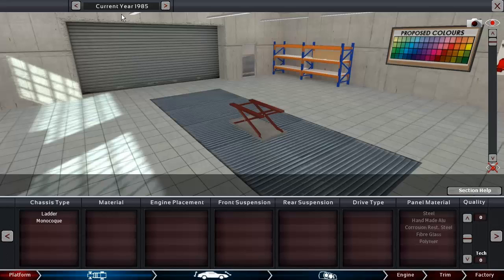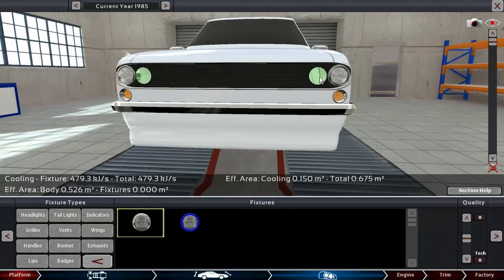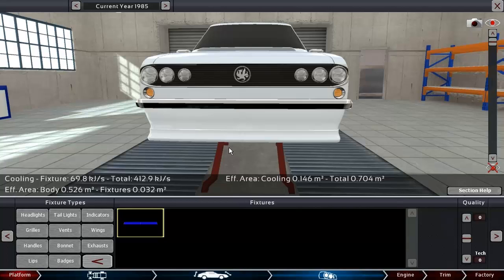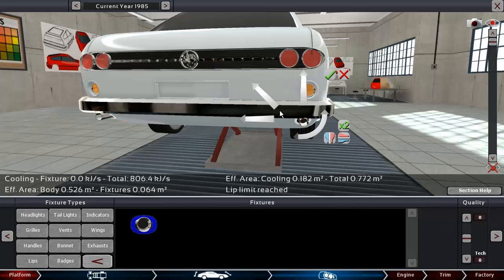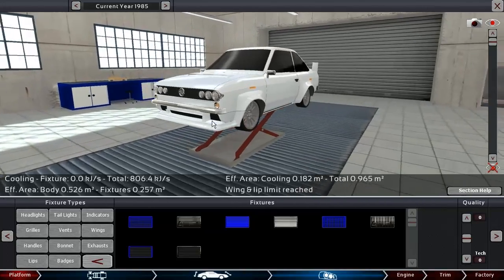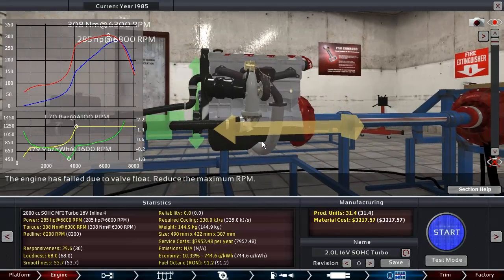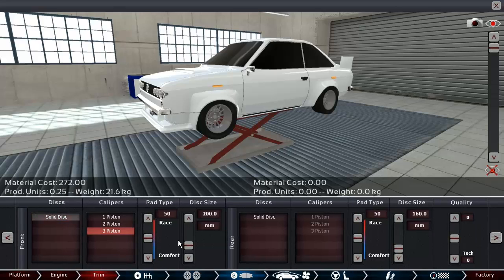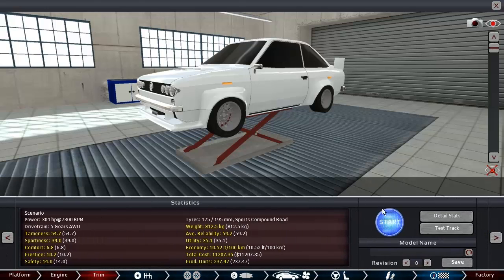Automation [Ep. 22] - Building an 80's rallye car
If you like wide arches, big wings, lots of air intakes and big turboes, then you will love this one :)

If you haven't pre-ordered Automation already, you can do it